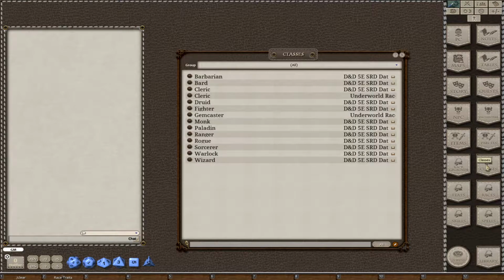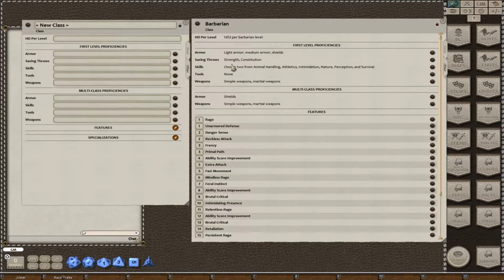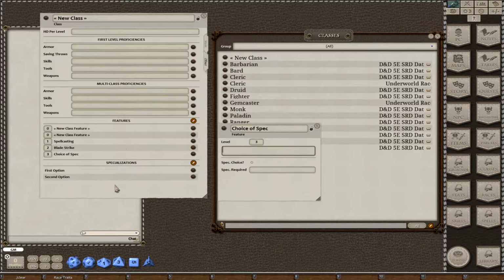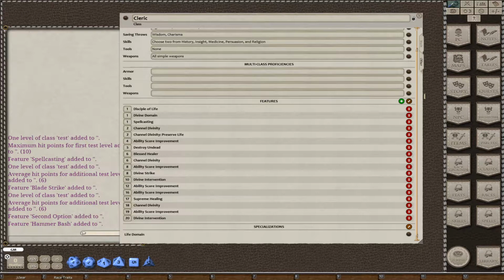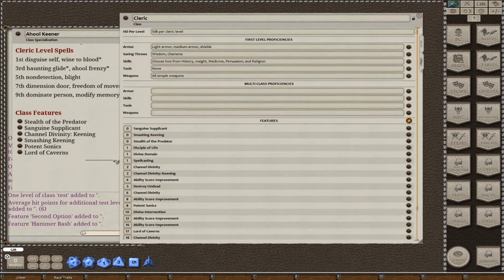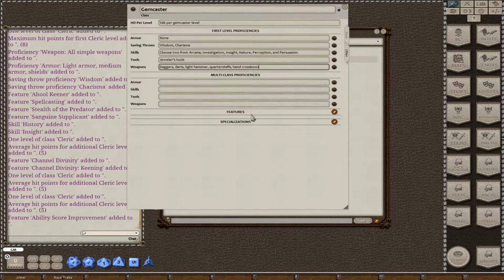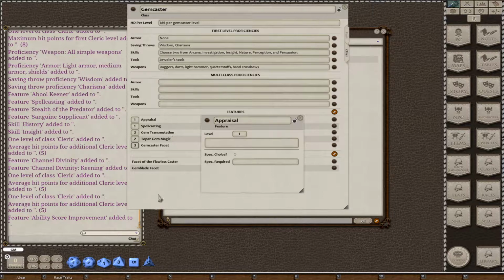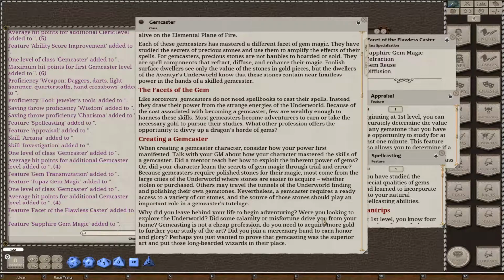FGC DM Topics: FG Classic Adding Custom Classes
FG Classic Adding Custom Classes

In this video we will learn how to create a Custom Class for your campaign in Fantasy Grounds.